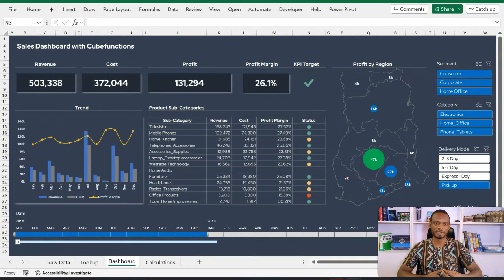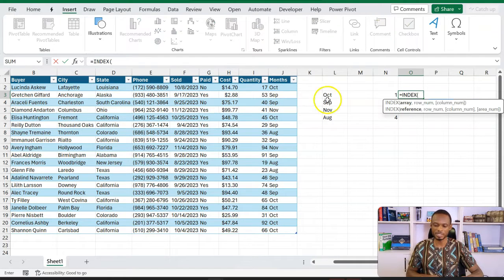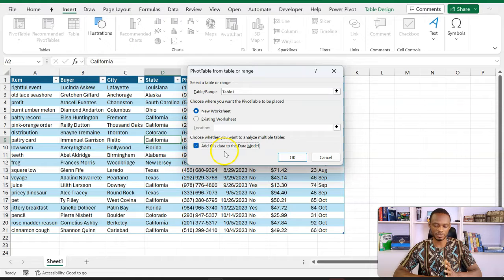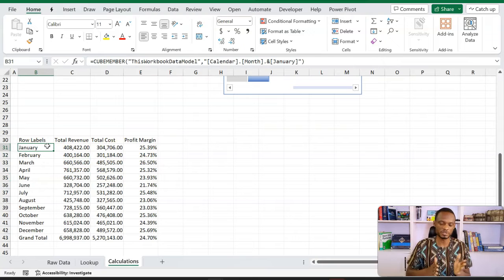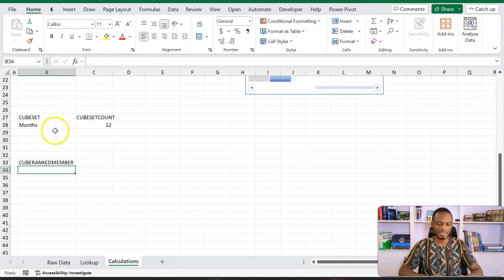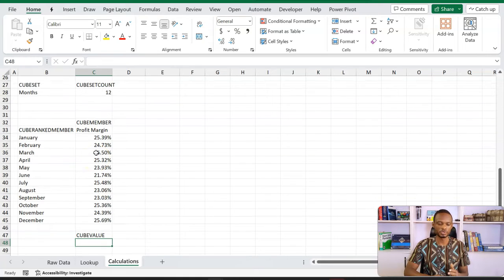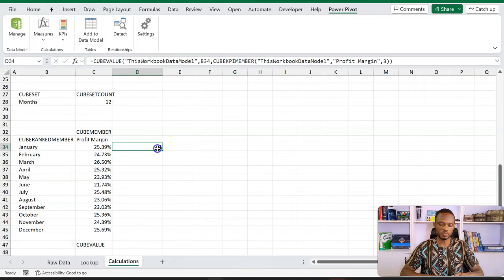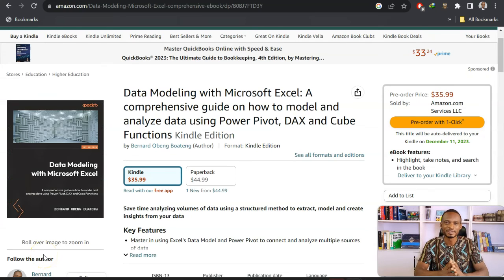6. Master 6 Excel Cube Functions: Practical Guide for CUBEVALUE, CUBERANKEDMEMBER, CUBESET and more!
Dive deep into the world of Excel with our comprehensive video guide on 6 out of the 7 Cube Functions: CUBEVALUE, CUBERANKEDMEMBER, CUBESET, CUBEKPIMEMBER, CUBEMEMBER, and CUBESETCOUNT. Whether you're a seasoned Excel user or just starting, our expert tutorial offers practical examples and easy-to-follow instructions to master these powerful functions.

🌟 What You'll Learn:

CUBEVALUE: Discover how to extract specific calculations from a cube.
CUBERANKEDMEMBER: Learn to rank members in a set based on their value.
CUBESET: Understand creating sets of members or tuples.
CUBEKPIMEMBER: Explore Key Performance Indicators within a cube.
CUBEMEMBER: Get insights into retrieving members from a cube.
CUBESETCOUNT: Count the number of items in a set.

🛠️ Practical Applications:
Experience real-world scenarios where these Cube Functions enhance data analysis, improve reporting efficiency, and streamline your Excel workflows.

👩‍💻 For All Skill Levels:
Our step-by-step guide is designed for all levels, ensuring a smooth learning curve.

Chapters:
0:00 Introduction
1:17 Demo
2:20 Overview
7:00 Creating your Data Model
11:49 CUBESET
13:41 CUBESETCOUNT
14:06 CUBERANKEDMEMBER
15:45 CUBEMEMBER
16:50 CUBEVALUE
18:00 CUBEKPIMEMBER
23:50 Conclusion
24:36 Get The Book

👇 Leave a Comment:
Got questions or insights? Share them in the comments below!